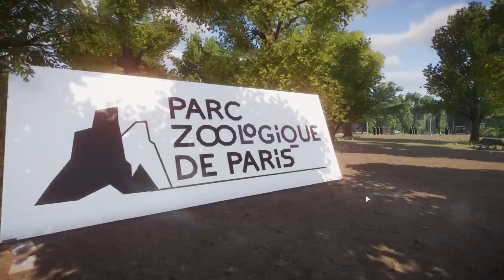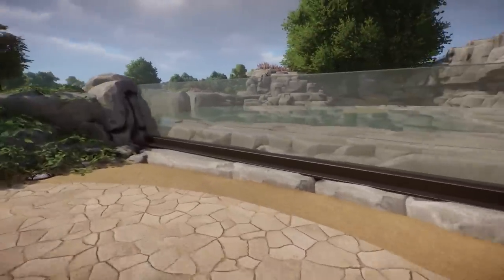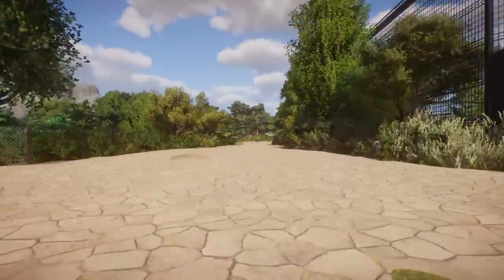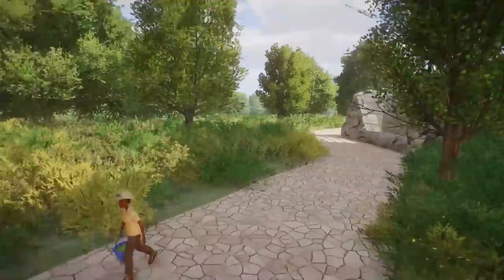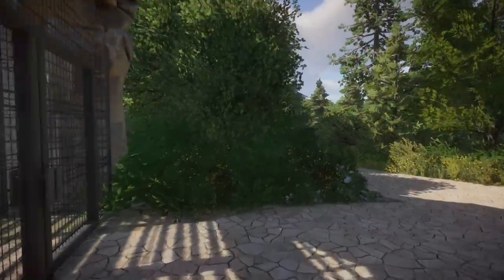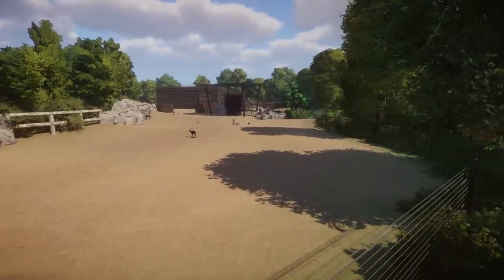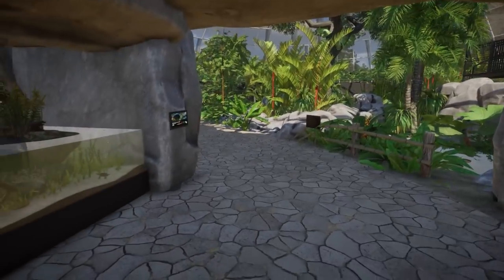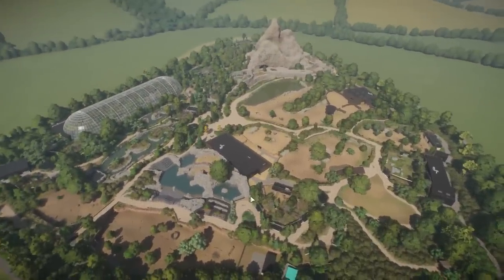The BEST Recreation of Zoo de Vincennes in Planet Zoo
Discover the breathtaking Zoo de Vincennes recreation in this captivating Planet Zoo tour showcase! Immerse yourself in a zoo filled with indoor buildings, aviaries, and a variety of animals of packs including the Wetlands, Africa, and Aquatic pack. Join us on a full zoo tour through this Temperate Biome, where you'll encounter incredible animals like the Red-Crowned Crane, Capybara, Flamingo, Lemurs, Cougar, Eurasian Lynx, European Badger, Mandrill, Giraffe, Grey Seal, African Penguin, White Rhino, Meerkat, Fennec Fox, Capuchin Monkey, Giant Anteater, Baird's Tapir, Japanese Macaque, and more! Explore beautiful habitat, enclosure, and exhibit designs and even underwater viewing galleries. This stunning zoo was created by the talented Citron Vert. Leave a kind comment and show your support for their incredible work by liking this video and the Steam Workshop page. Get ready to be amazed by the beauty of Zoo de Vincennes! Much love, DeLady

➤ Want me to showcase your finished zoo made on PC or Xbox Series X S? Then please follow the next steps:

- Your name
- The Steam link to your finished zoo OR all relevant information for me to find your Xbox Zoo at the Frontier Workshop
- Your YouTube and/or Twitch channel (if you have these and you want me to promote them, I am very happy to do so!)

PLEASE NOTE: I won't be showing non-finished zoos and I'm not able to showcase all zoos that will be sent as I receive a lot of e-mails and try to pick the best zoos out there for a showcase on the channel.

By sending me an e-mail with your zoo link/information, you consent that I am allowed to make a video from your zoo on my YouTube channel ☺

Also, please make sure that 90% of the zoo is made by you. It's obviously alright to use some backstage items, buildings, playgrounds, and other small blueprints from the workshop, but I really would love to showcase zoos on the channel that are original and (mostly) made by the creator itself. If you do use blueprints of others, then please make sure to give credits to the creators on your workshop page, because at the end of the day, all creators should get credits for their hard work, just as much as you like to receive credits for your hard work!

Thank you for understanding and I look forward to checking out your awesome zoo!

Much love,

DeLady